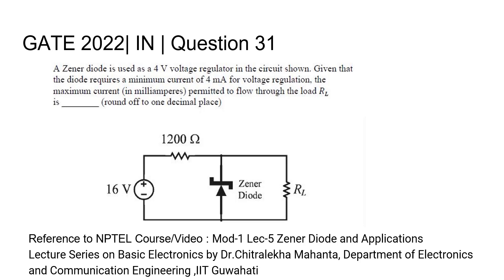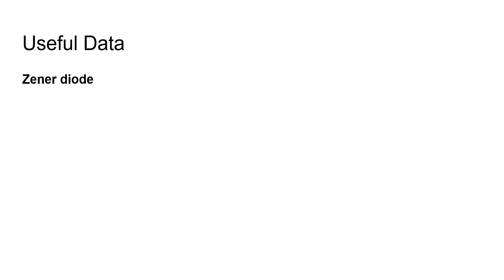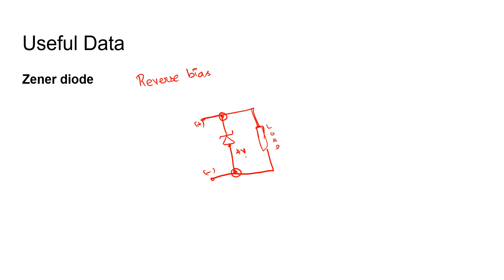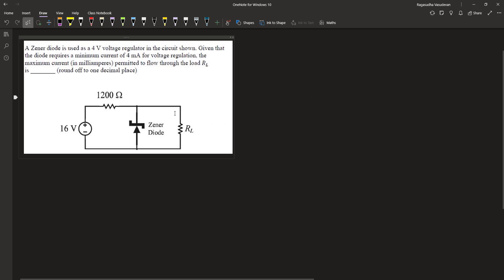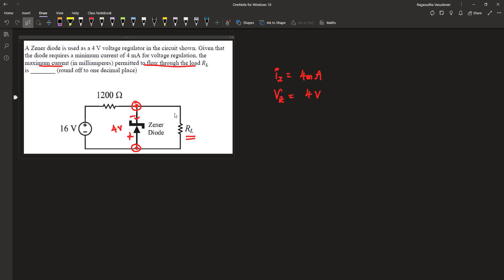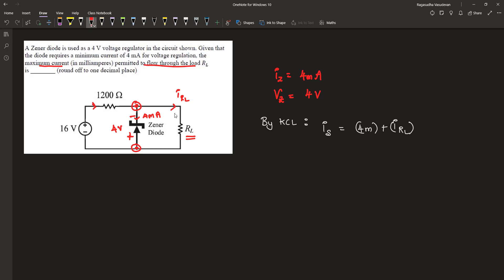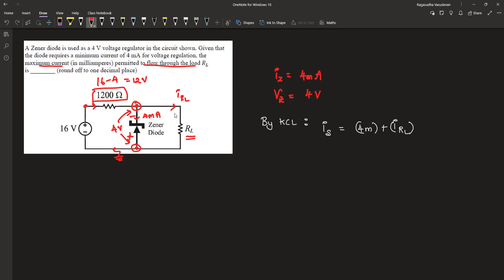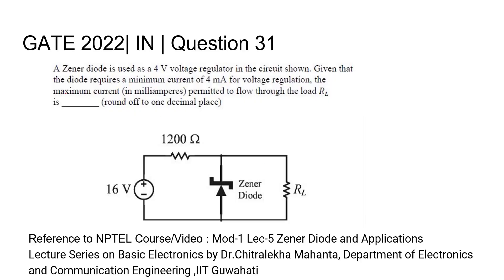Q31 IN 2022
GATE Preparation - Instrumentation Engineering